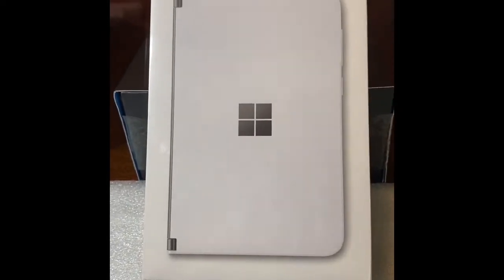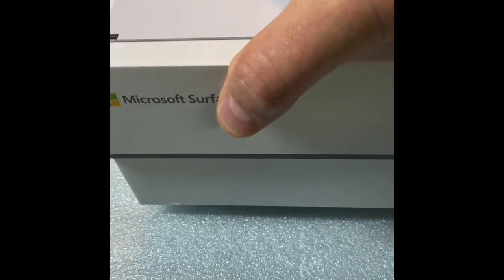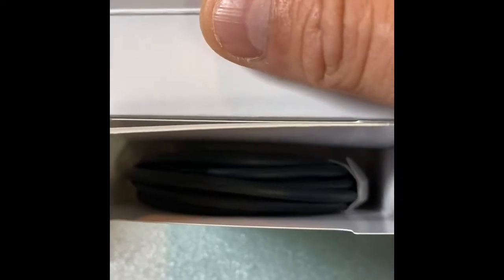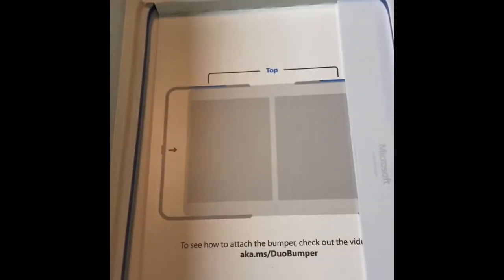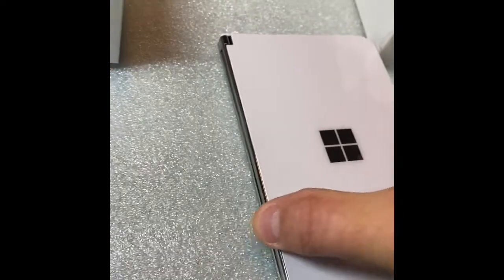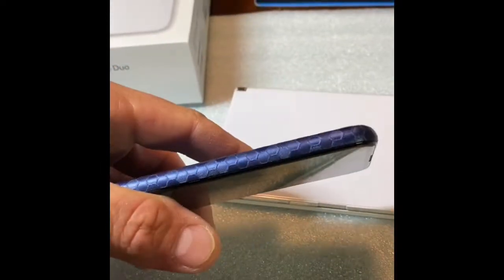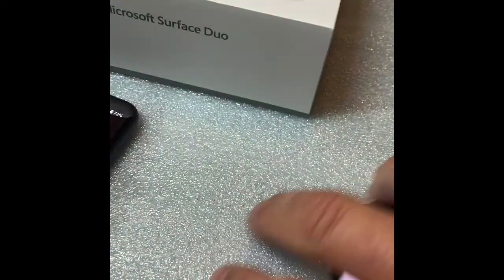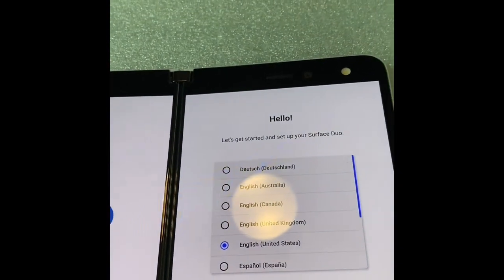Microsoft Surface Duo Phone Unboxing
Microsoft surface duo unboxing raystechworld